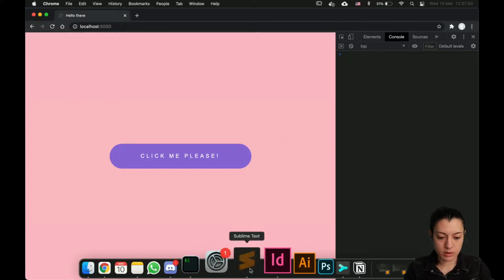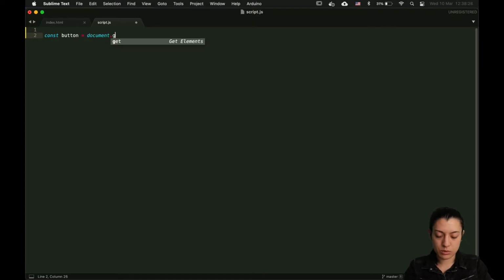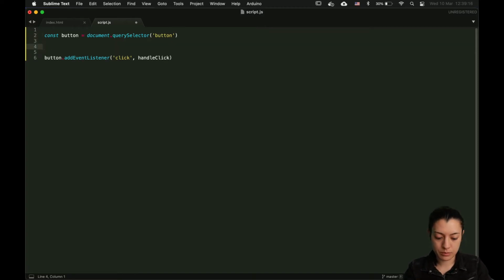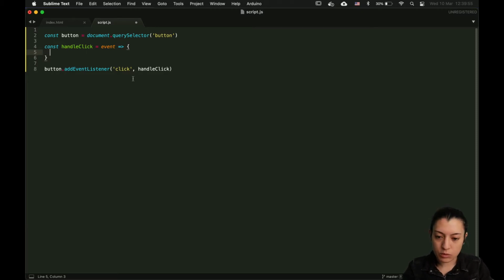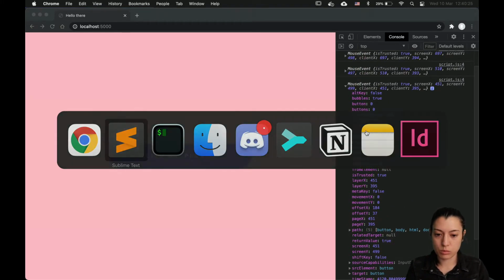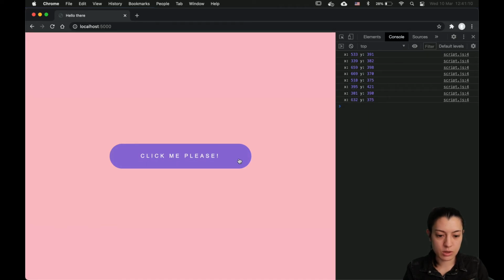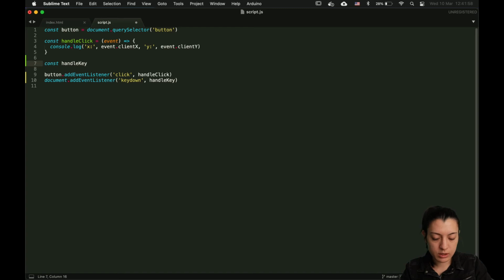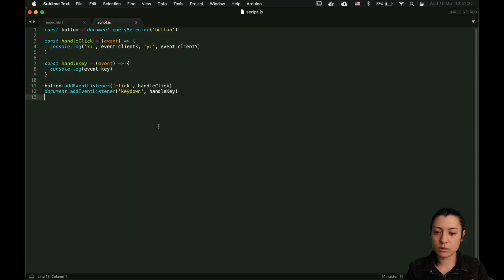Into the dom